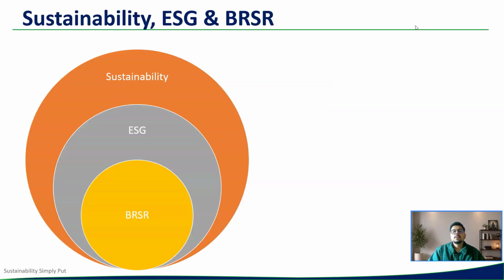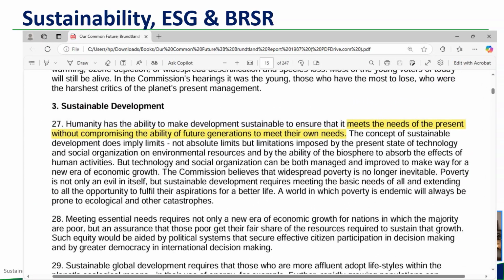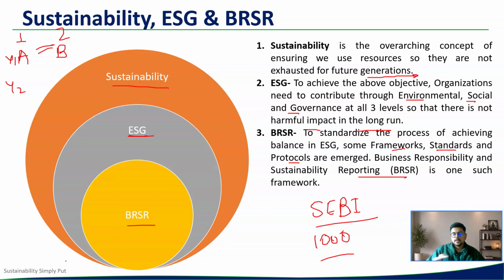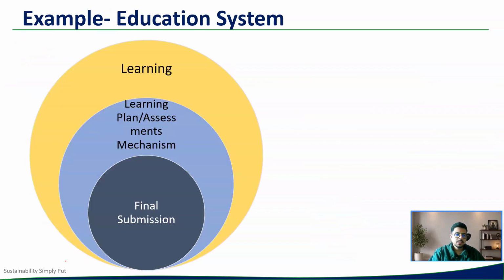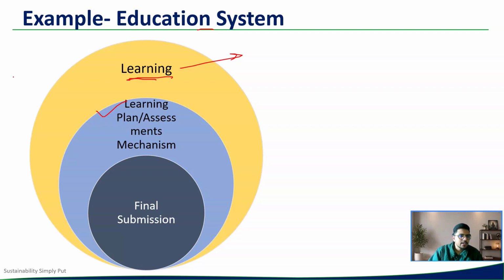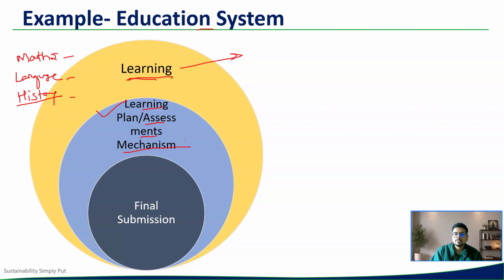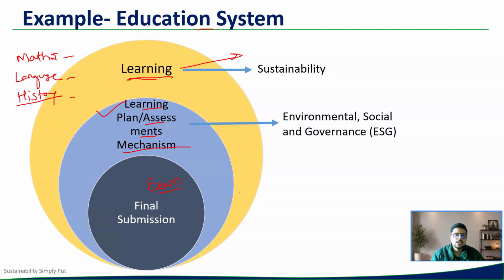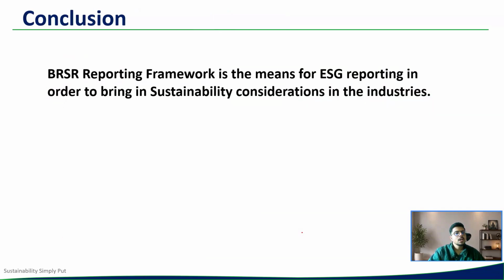Sustainability vs ESG vs BRSR | What's the Difference?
have often been asked the relationship between Sustainability, ESG and BRSR. Sustainability vs ESG vs BRSR | What's the Difference?
Many professionals confuse sustainability, ESG, and BRSR, but they serve distinct roles in corporate strategy.

Understand the difference between BRSR reporting, ESG, and sustainability. Learn how these frameworks guide modern corporate compliance.

Sustainability is the overarching goal of operating responsibly. ESG is the set of criteria (Environmental, Social, Governance) used to measure that impact. BRSR (Business Responsibility and Sustainability Reporting) is the specific, standardized reporting format mandated by SEBI for top listed companies in India.

This video breaks down sustainability as the core concept of resource management, ESG as the specific criteria for measurement, and BRSR as the standardized framework for reporting those metrics. We clarify how these concepts interact using a practical education system analogy.

Whether you are a student, analyst, or business leader, you will gain clarity on how to navigate these reporting requirements. By the end, you will recognize why the BRSR framework is becoming the essential standard for ESG reporting across various industries. Use this guide to distinguish between broad goals and actionable compliance metrics.